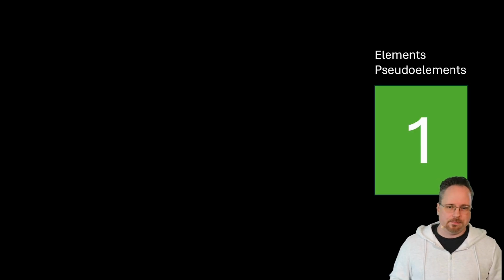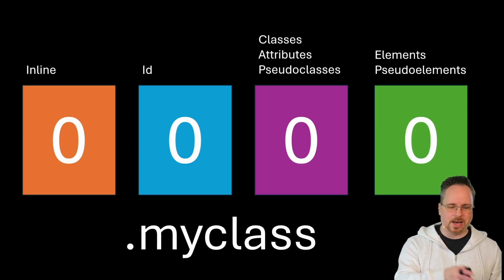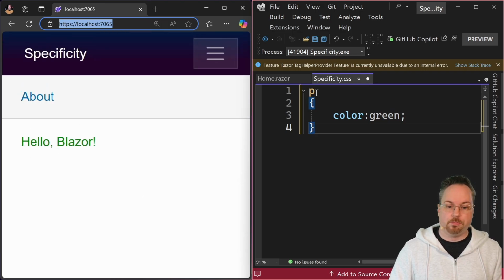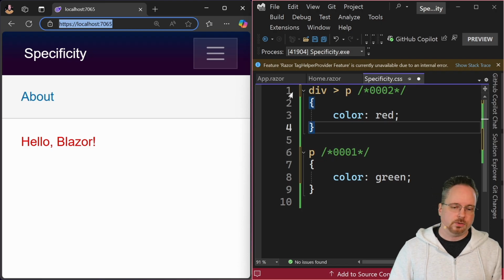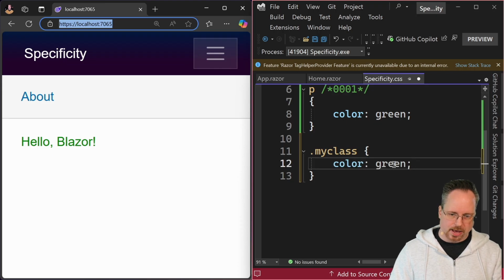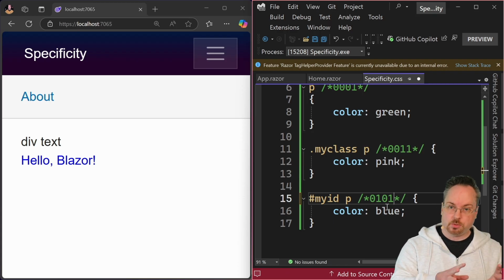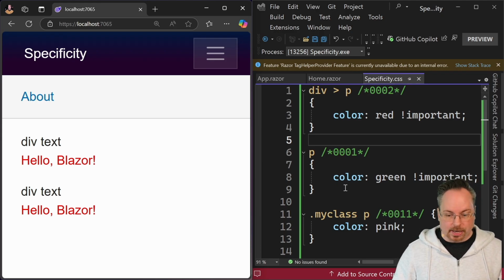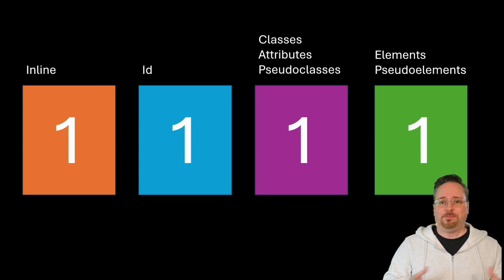The Hidden Rule That Makes or Breaks Your CSS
Struggling with weird CSS bugs that just don’t make sense? You’re not alone. In this video, we’ll uncover the hidden rule behind so many of those frustrating CSS moments: specificity.

Whether you're just getting started with CSS or you've been fighting with it for years, understanding specificity is the key to writing cleaner, more predictable styles—and finally making peace with your stylesheets.

If you've ever said "Why isn't this style applying?!" — this one’s for you.

My book